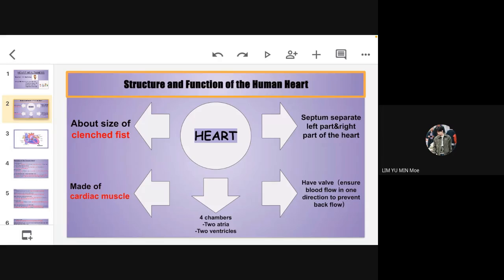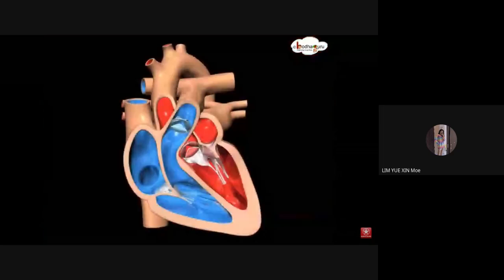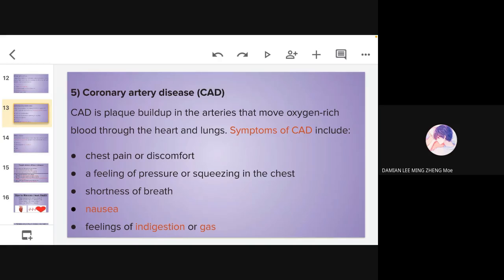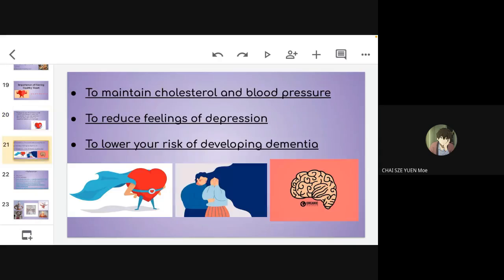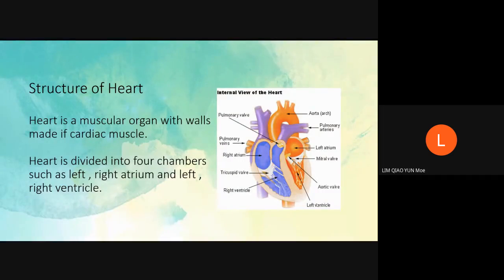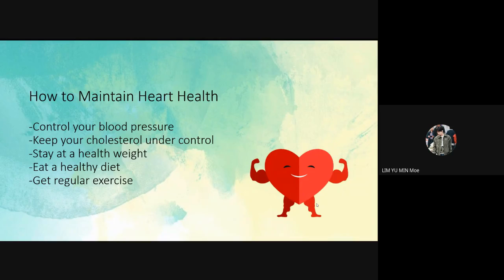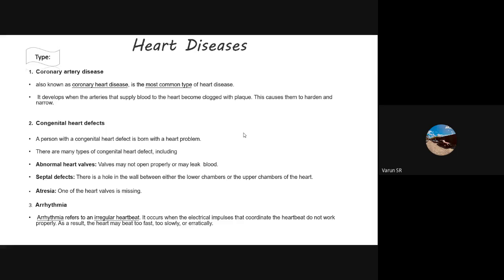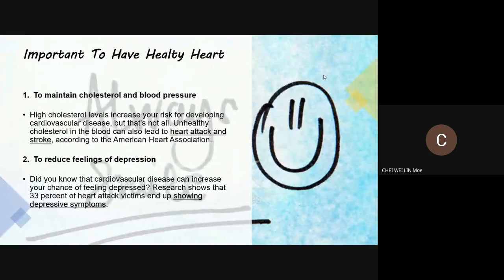science 3k presentation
scrap book